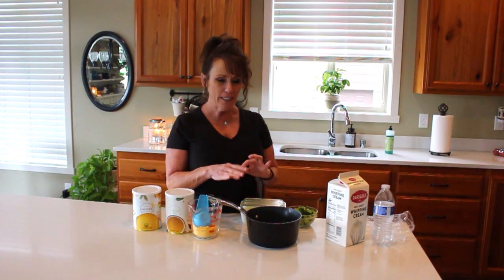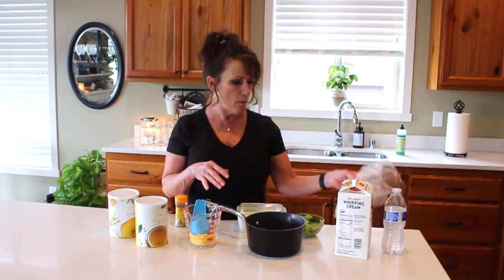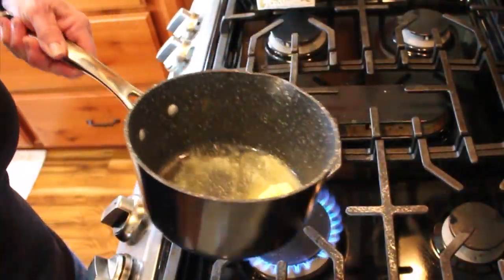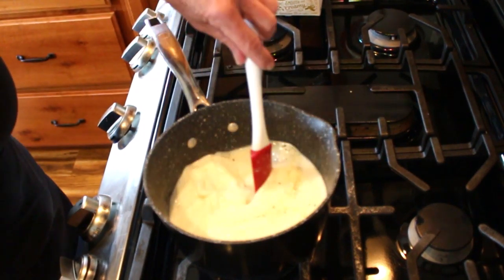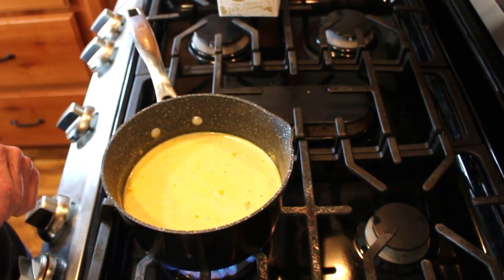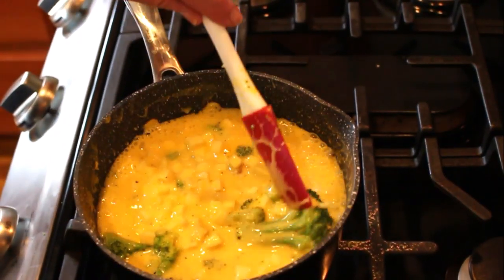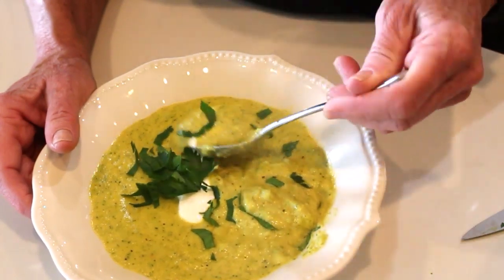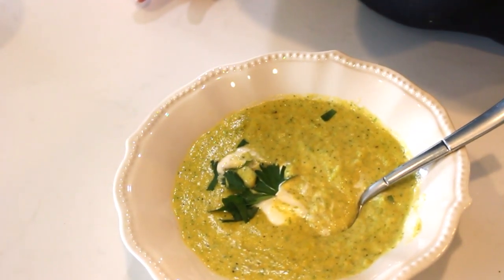Prepping Lock Down Broccoli Cheese With Linda's Pantry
Today is so excited to bring you along for a video on how I made Broccoli Cheese soup that is so easy and delicious using food storage items.

Lindapantry.thrivelife.com

Here is a link to my 921 all American

to join.

 This is a link to the tool I use to help edit and promote my videos.  Here is a link to Amazon so you can shop for wHere is a video on a delicious  Mexican posole from scratch.
Here is a link for you on the
Carb quick
hat ever you are looking for and it does not cost you a penny more.g as I get to bring you along for the first 2020 garden update.